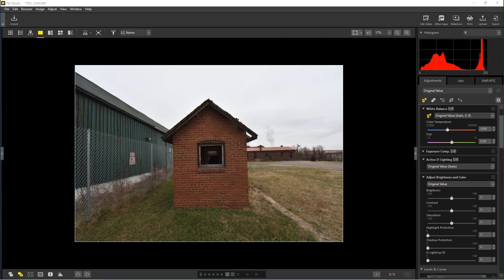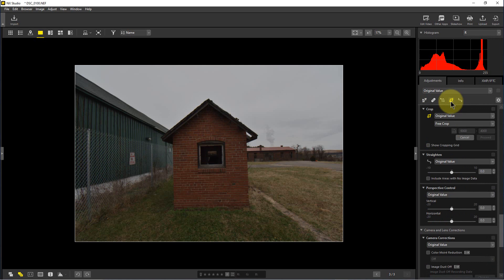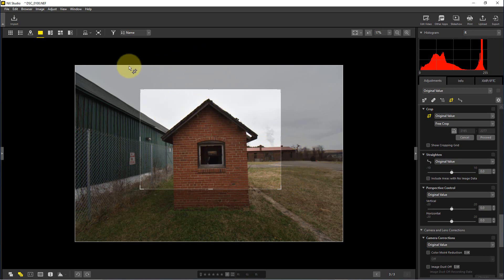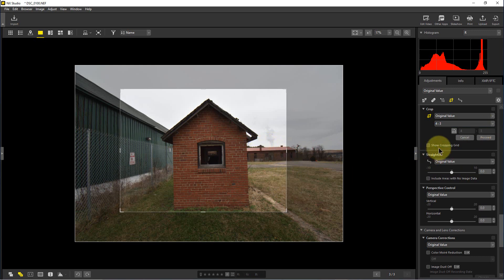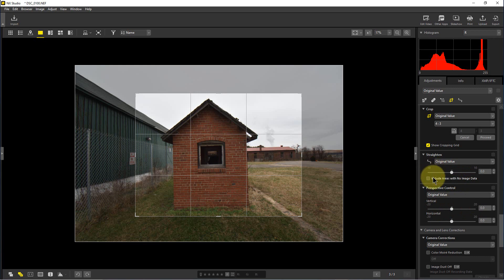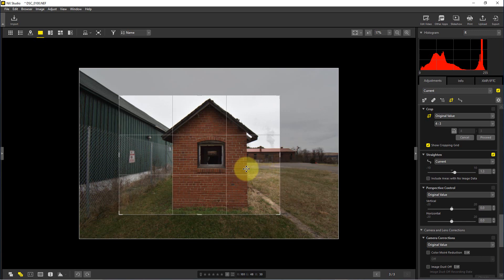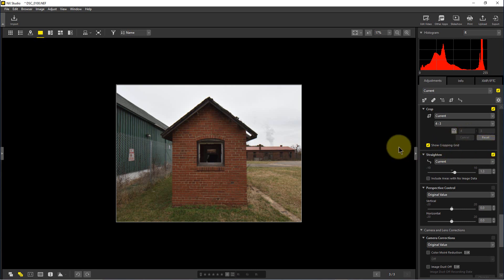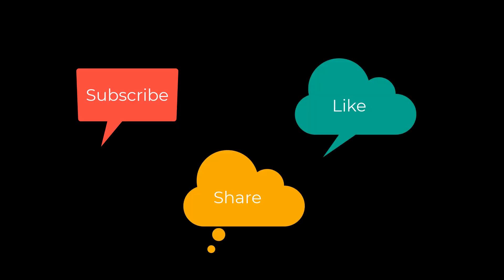Nikon NX Studio - How to Use the Crop Tool and the Straighten Tool in NX Studio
Nikon NX Studio - How to Use the Crop Tool and the Straighten Tool in NX